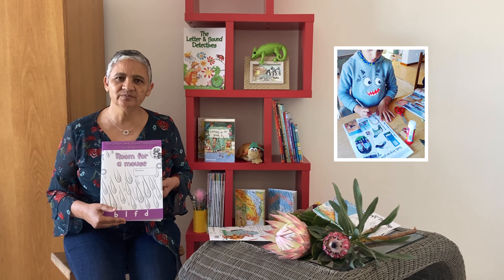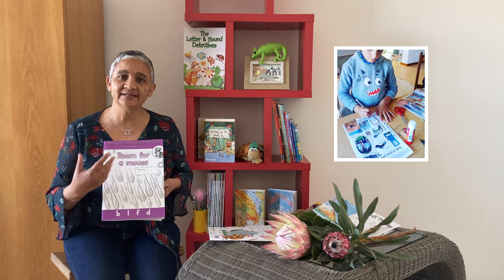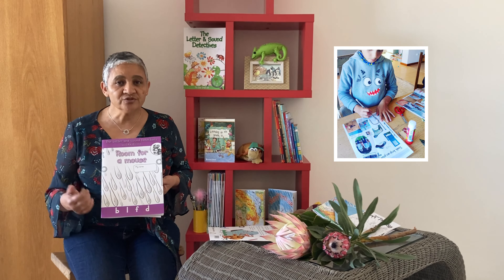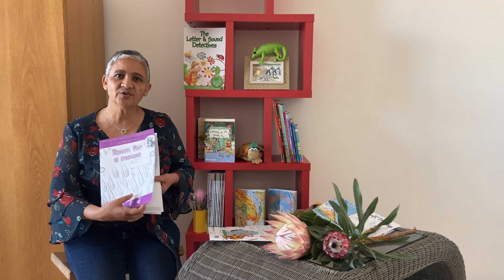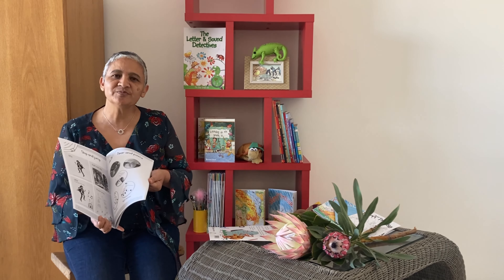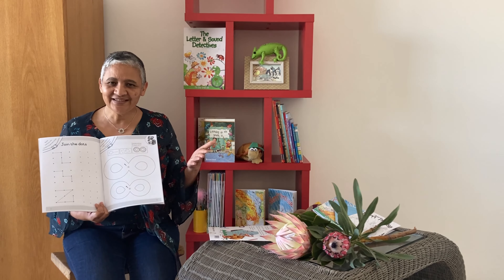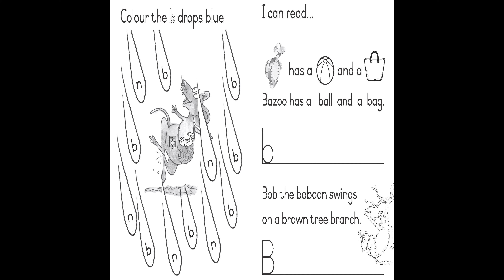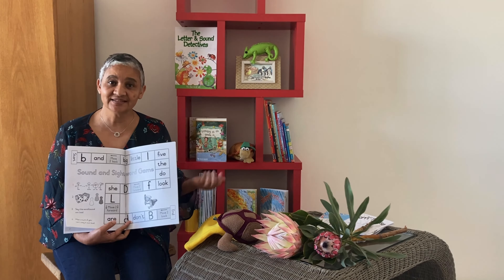Learn to love to read with Bazoo!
Hello friends! Here's a quick recap of what Bazoo's Differentiated Reading Series is all about! Get in touch and let's get South African learners to love to read!